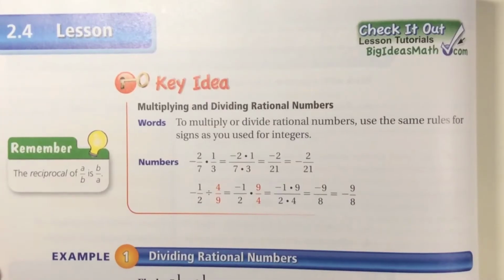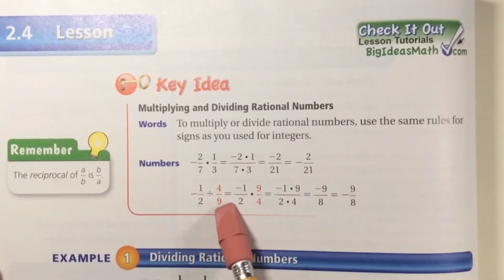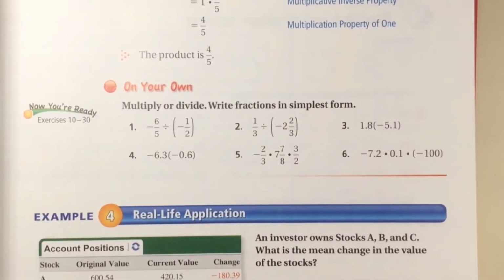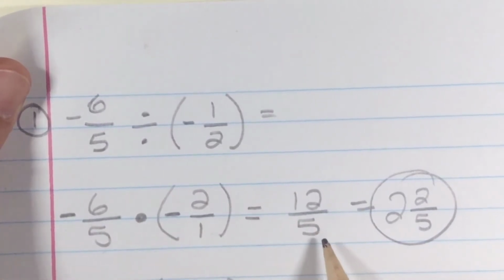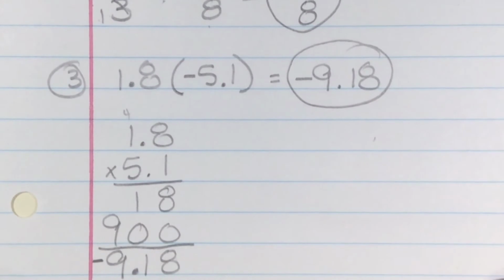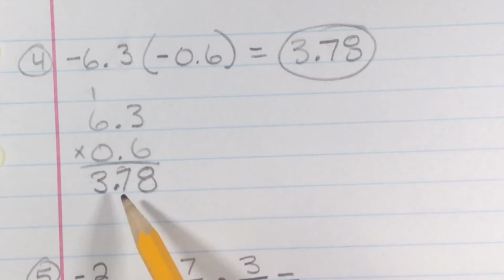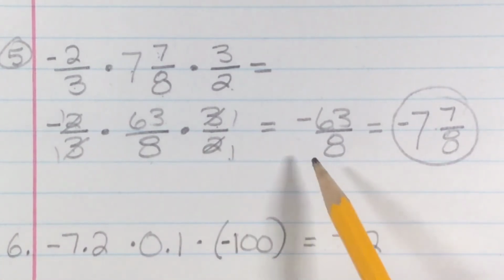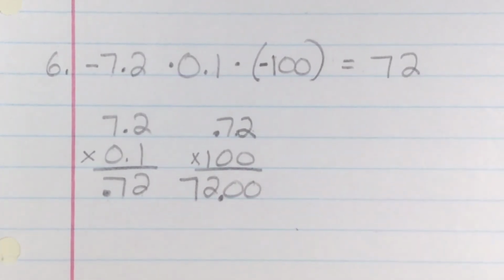Lesson 2.4 (Part 1)